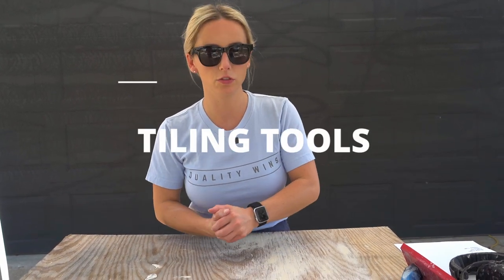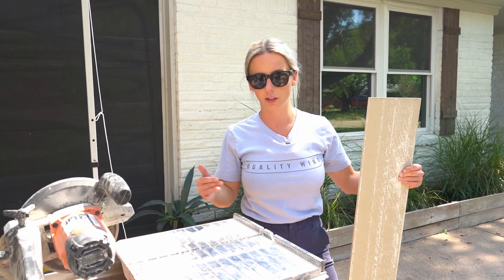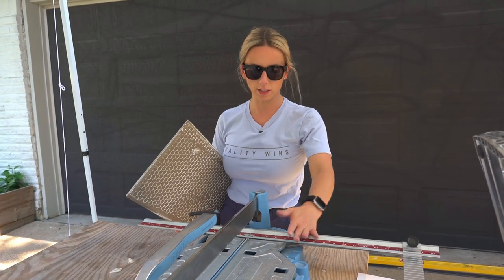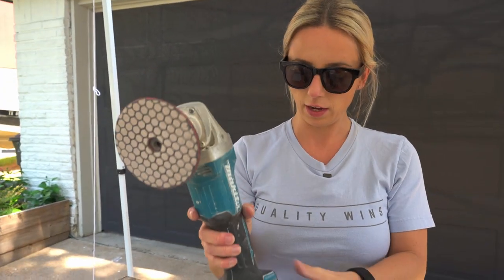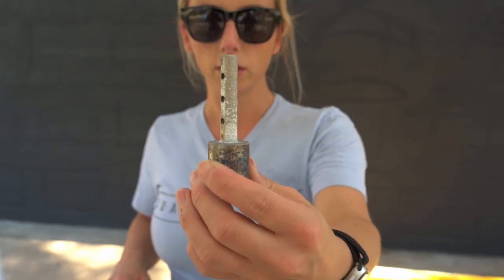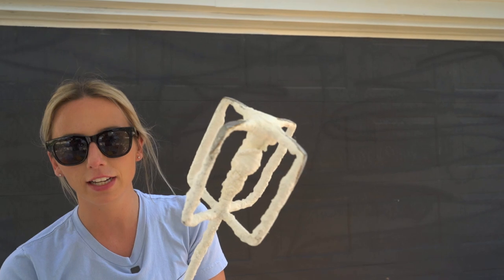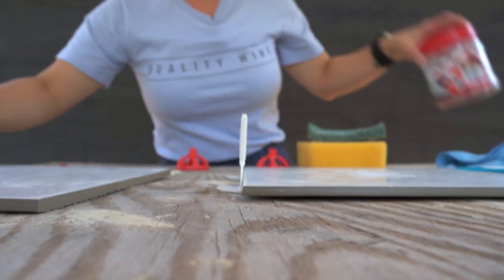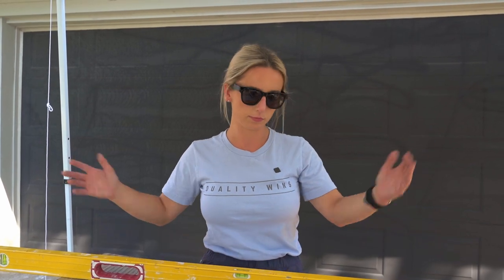Essential tiling tools to complete any tile project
This is my ultimate list of essential tiling tools anyone would need for a tile project.

As a professional tile installer myself, I compiled my favorite tiling tools I cannot live without.

Are you in the middle of a bathroom remodel? Join my FREE Training where you will learn 3 expert ways to build a shower